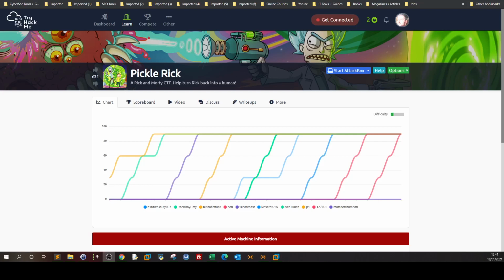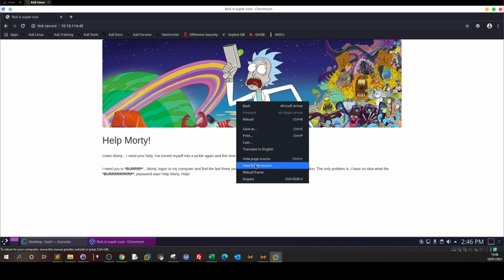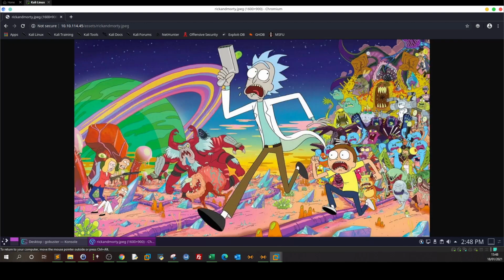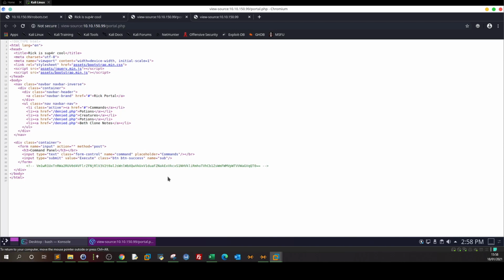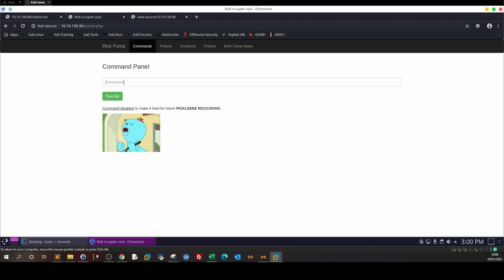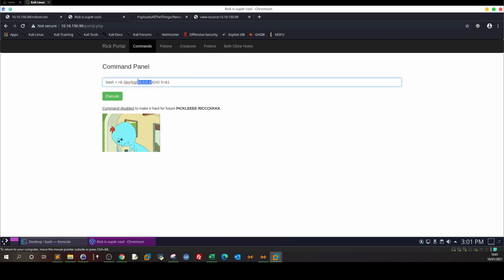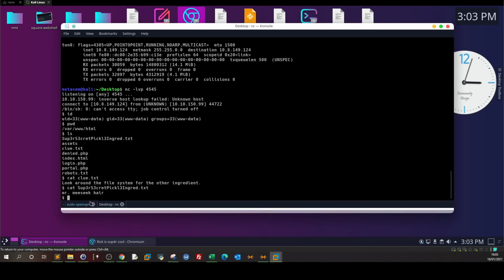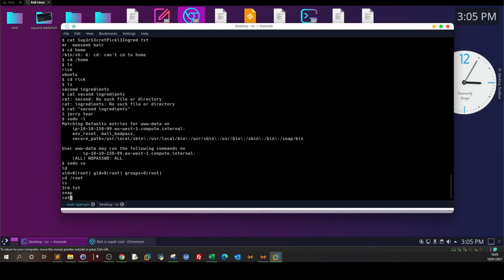The Absolute Beginner Pentesting : Pickle Rick CTF TryHackMe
🚀(2nd link) Cyber Security Certification Notes & Cheat Sheets
To Complete the challenge, we performed an Nmap scanning to enumerate open ports and we discovered an HTTP service which after enough enumeration we were able to extract username from the page source code. Using directory brute force we were able to discover a password in robot.txt file which led us to log in to the web application. Enumerating the web application for vulnerabilities using the authenticated access we discovered a vulnerable command module which enabled us to gain reverse shell and extract the ingredients related to the challenge. Linux privilege escalation was accomplished by exploiting sudo permissions to gain Root shell.
Wiki
0:00 - Introduction to Beginner Level CTF: Specter Rick
0:16 - Overview of Challenge and Objective
0:42 - Initial Reconnaissance and Nmap Scan
1:04 - Identifying Open Ports and Services (SSH and HTTP)
1:28 - Exploring the Web Page for Clues
1:55 - Finding the Username in Page Source
2:27 - Running a Directory Search
3:15 - Exploring Assets Directory and Analyzing Images
4:22 - Discovering robots.txt and login.php
4:49 - Logging In Using Username from Page Source
5:10 - Exploring Command Panel for Command Injection
5:56 - Attempting Command Execution in the Command Panel
6:27 - Identifying Directory Structure and Important Files
7:12 - Plan to Get a Reverse Shell
7:52 - Setting Up a Reverse Shell Using Python
9:34 - Successfully Obtaining a Reverse Shell
10:08 - Reading Clue File and Finding First Ingredient
10:57 - Searching for Second Ingredient in Home Directory
11:43 - Preparing for Privilege Escalation to Find Third Ingredient
11:53 - Using Sudo Privileges to Escalate to Root
12:09 - Finding the Third Ingredient in Root Directory
12:31 - Conclusion and Final Thoughts on the Challenge